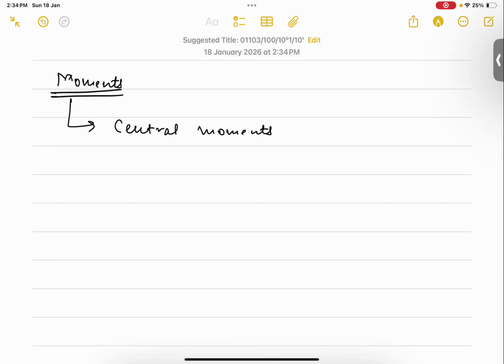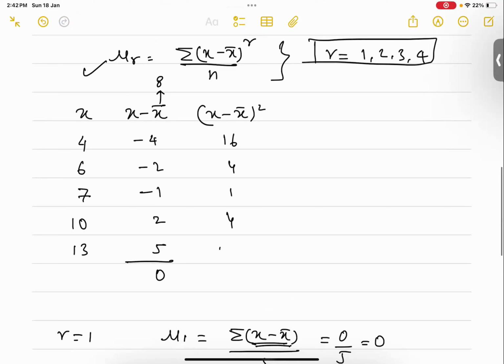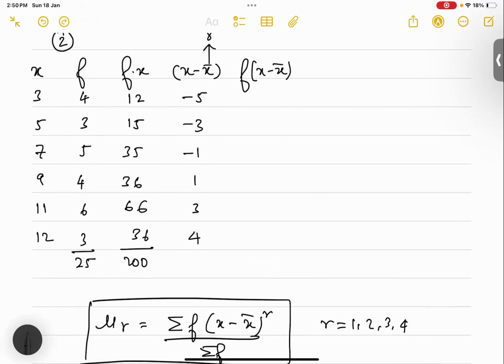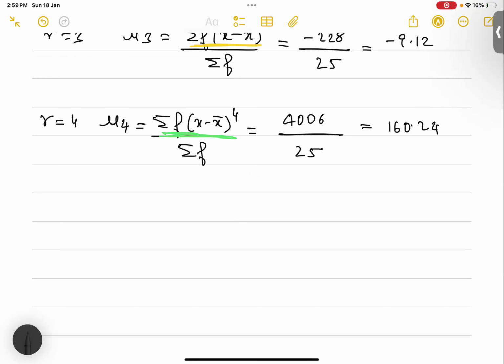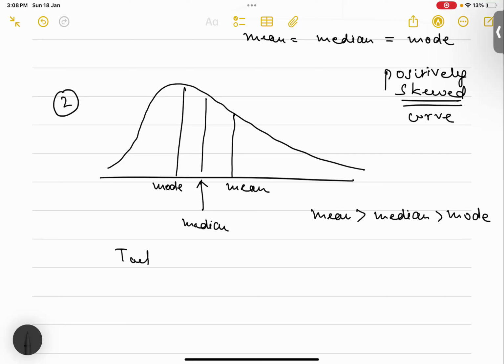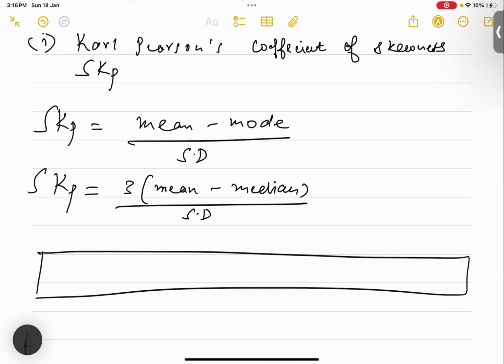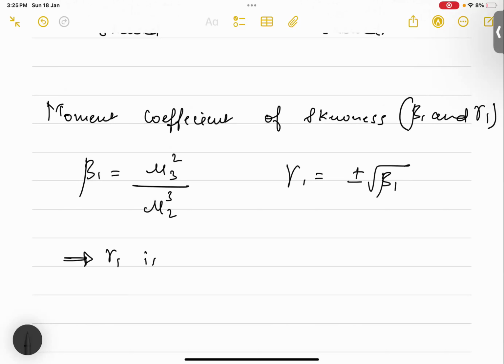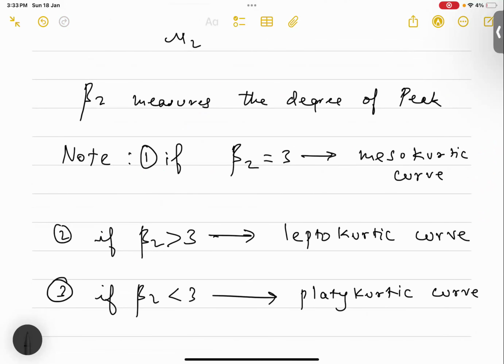Fyisc Mathematics l Moments, Skewness and Kurtosis l Session 1